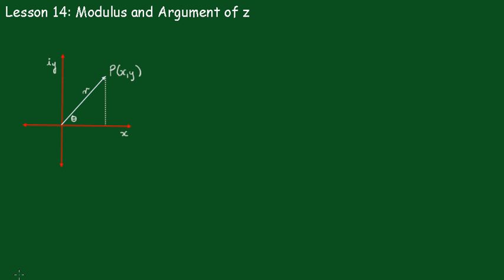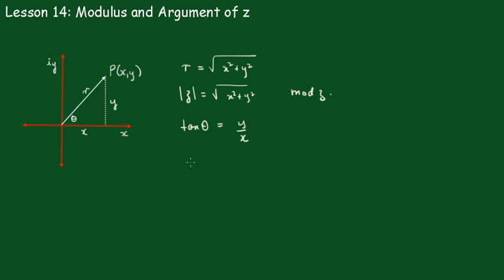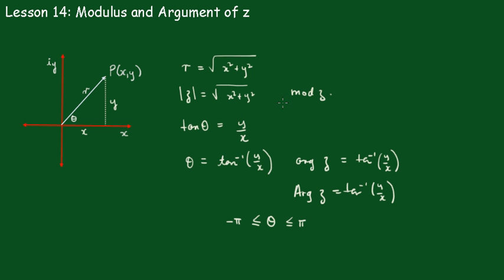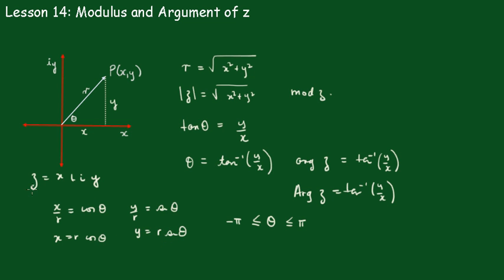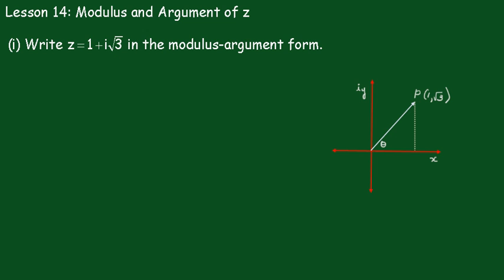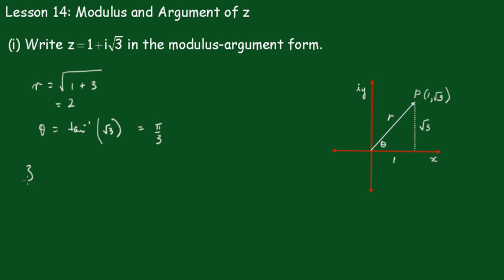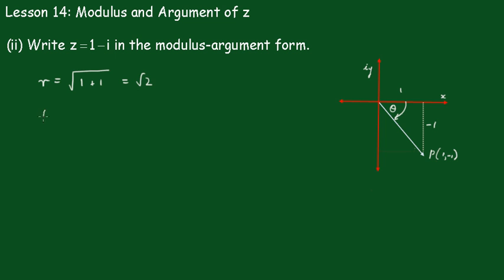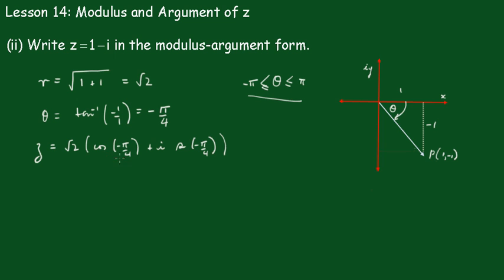Complex Numbers: Lesson 14 (Modulus and Argument)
The modulus and Argument are defined. Examples are given stressing the importance of first plotting coordinates on the Argand Diagram.
Regards,
John Kinny-Lewis